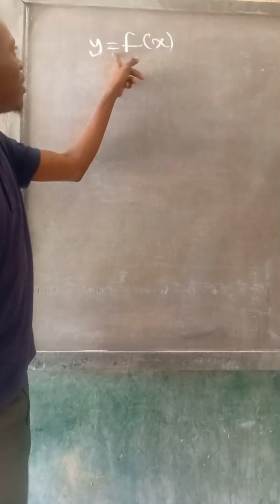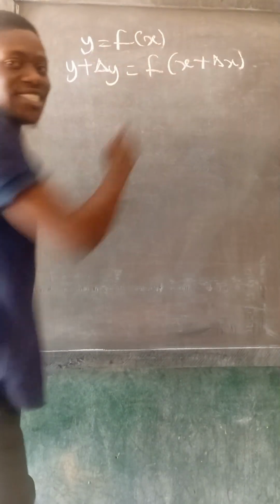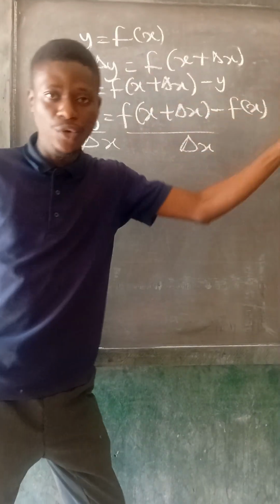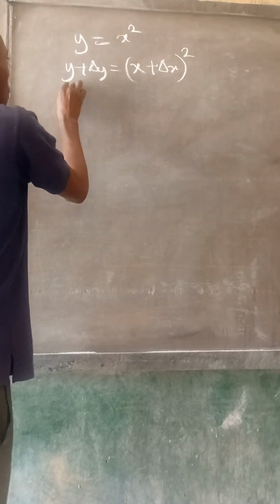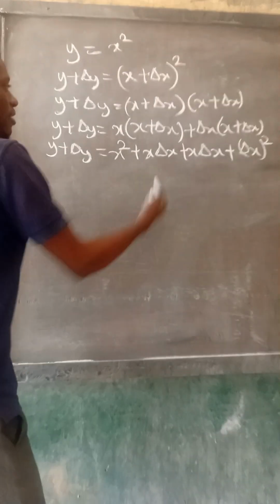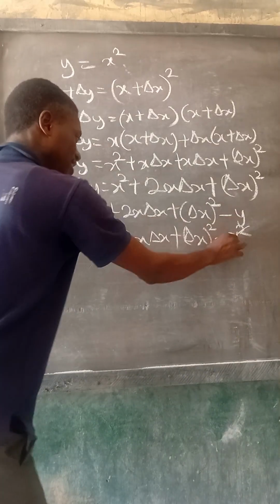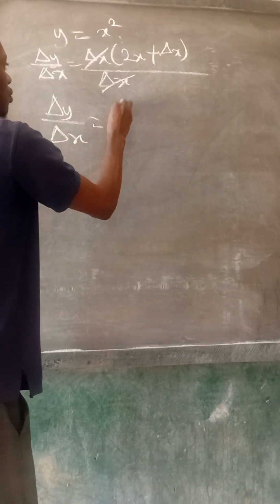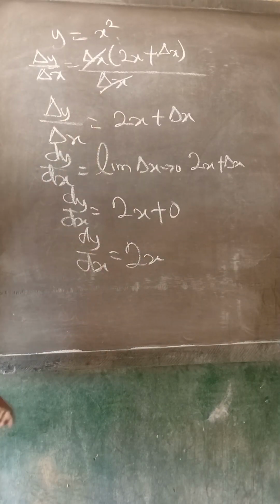How to derive the first principles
Unlock the secret behind calculus! In this video, I break down how to derive the formula for differentiation using first principles step-by-step and super easy to follow. Whether you're preparing for exams or just want to strengthen your foundation, this video is for you.

Bonus: I also solve a classic example using the method — so you don’t just learn the theory, you see it in action!

hit play and boost your math skills today